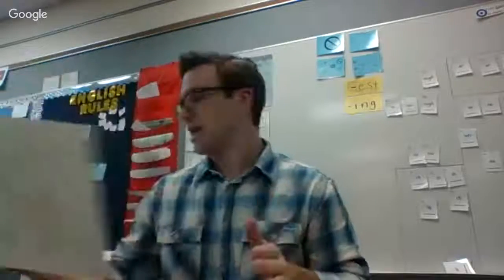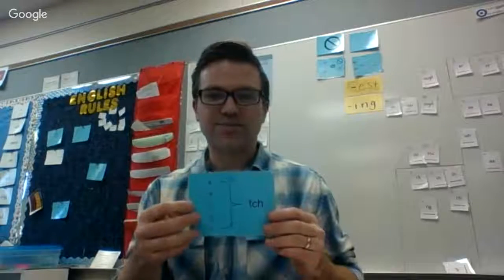LOE: Lesson 11 Prep.